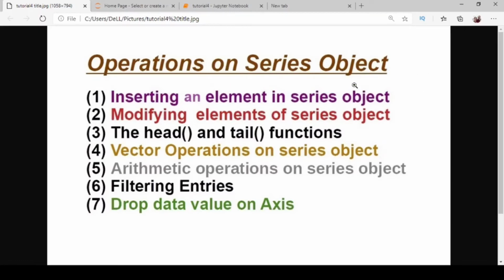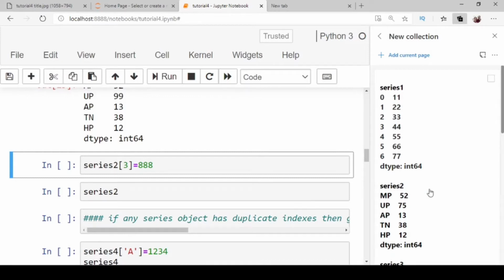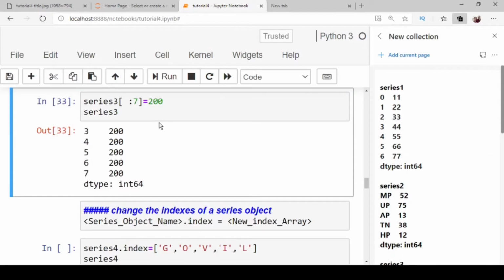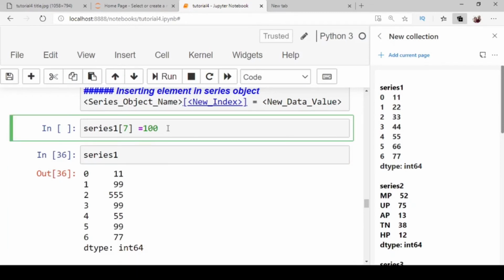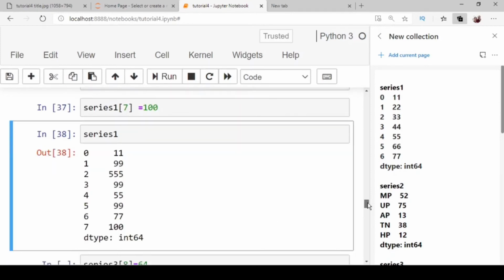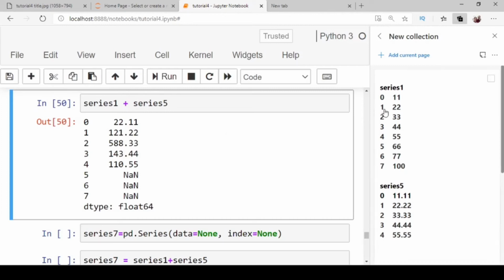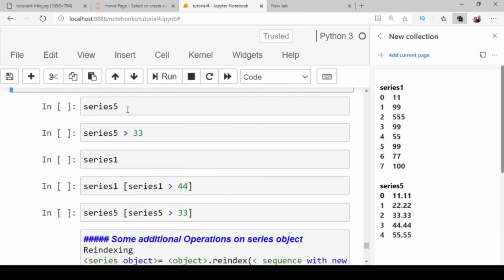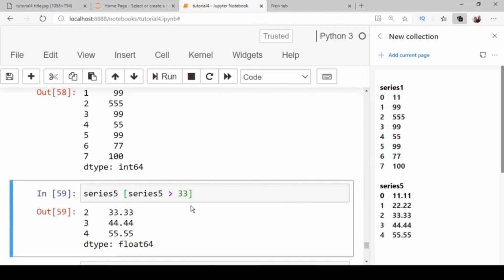Informatics Practices, Class - XII, Insert/Delete/Update operations on Series Object in Pandas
(1) Inserting an element in series object, (2) Modifying  elements of a series object ,(3) The head() and tail() functions, (4) Vector operations on series object ,(5) Arithmetic operations on series object, (6) Filtering Entries ,(7)  Drop / remove data value on Axis.